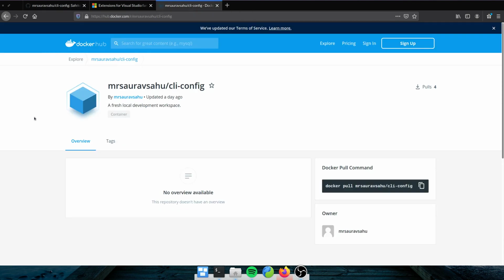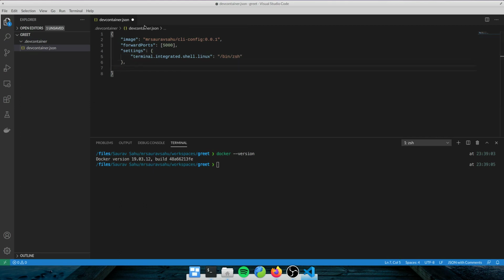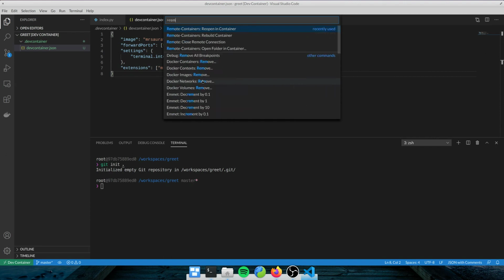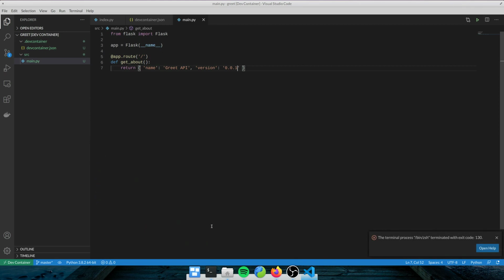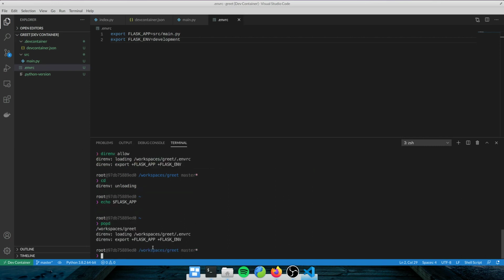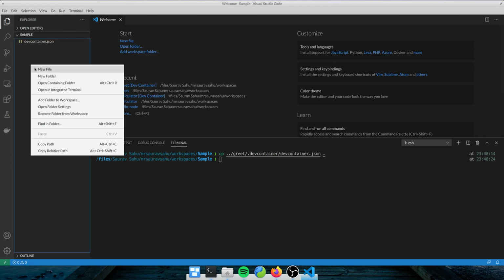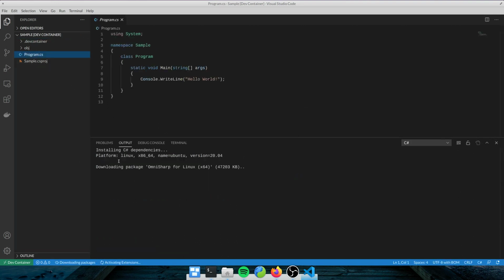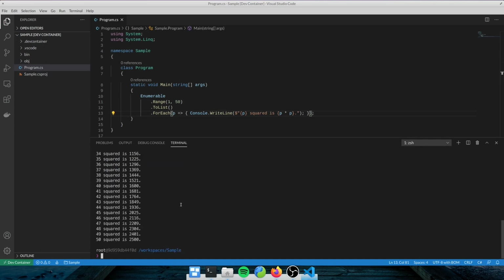PUBLISHED MY FIRST DOCKER IMAGE! | INTRO TO VSCODE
I published my first docker image on DockerHub. I've built upon cli-config from the first episode and added capabilities to use it as a fresh local workspace for your projects!

HMU on Twitter!